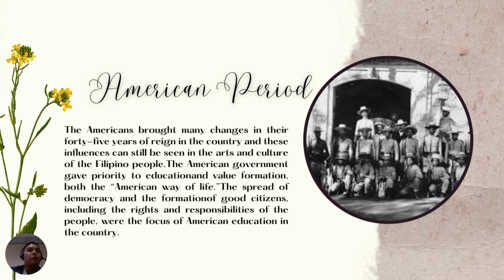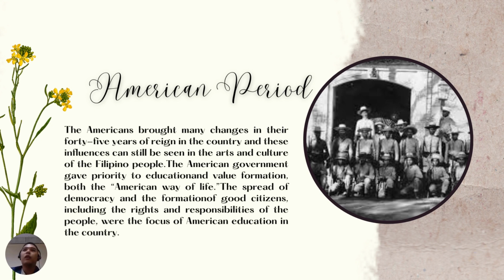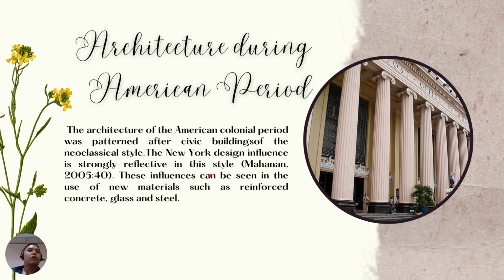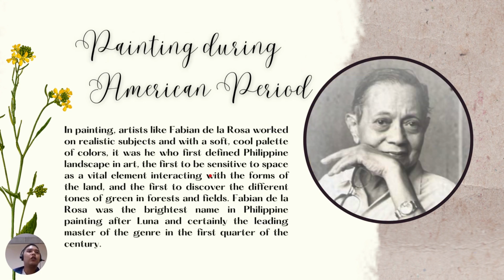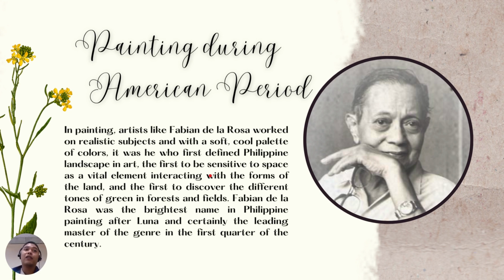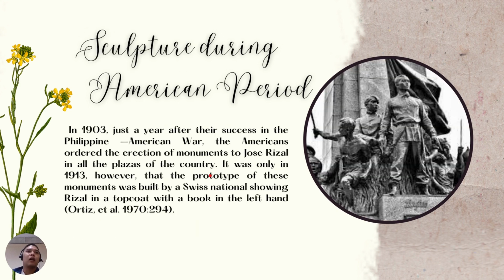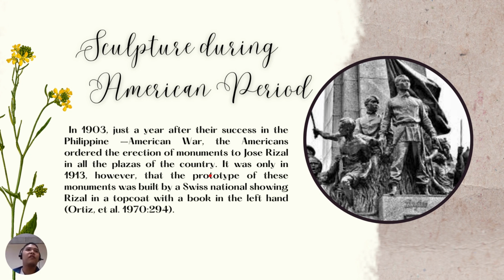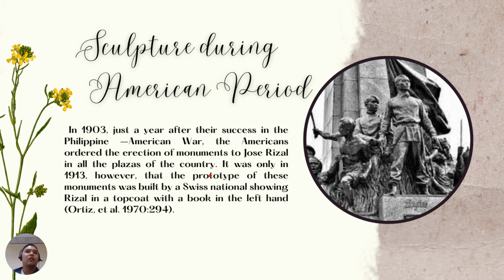Historical Development of Philippine Arts - Part 2